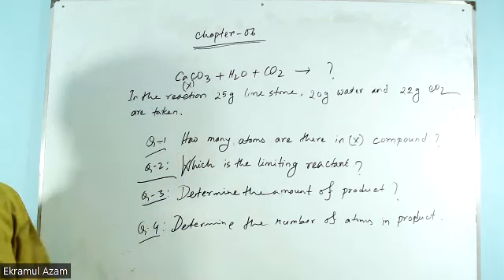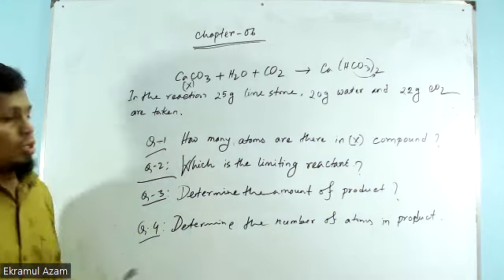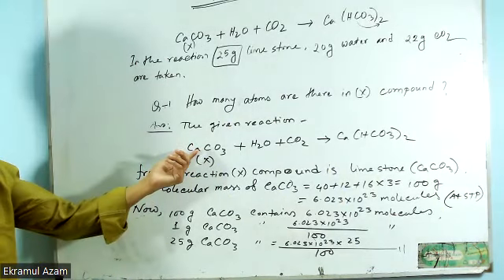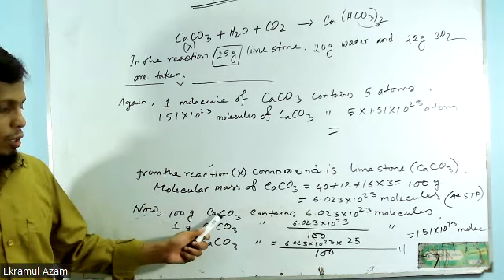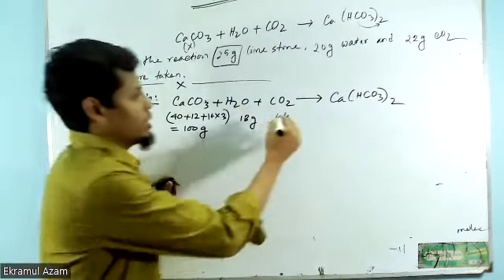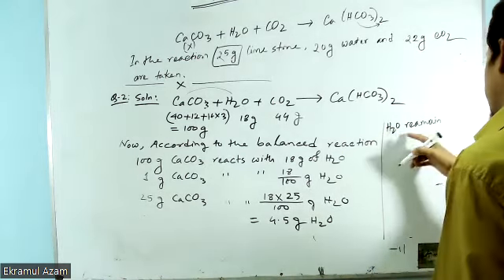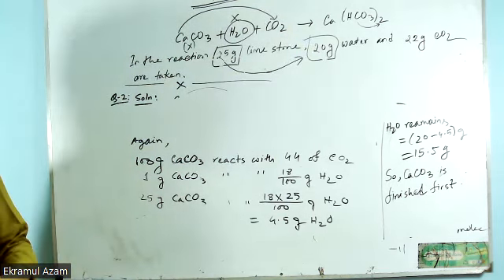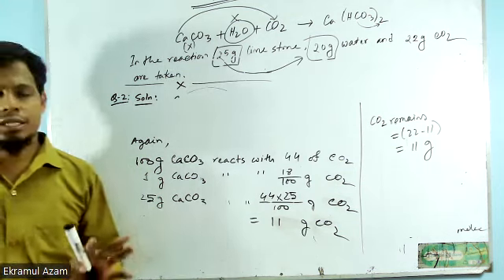Live class X EV limiting reactant | Chemistry IX - X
Live class X EV limiting reactant | Chemistry IX - X | limiting reactant| Determining atoms | Determining molecules| Chemistry chapter-06